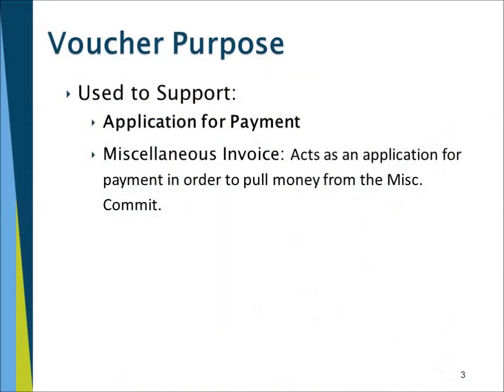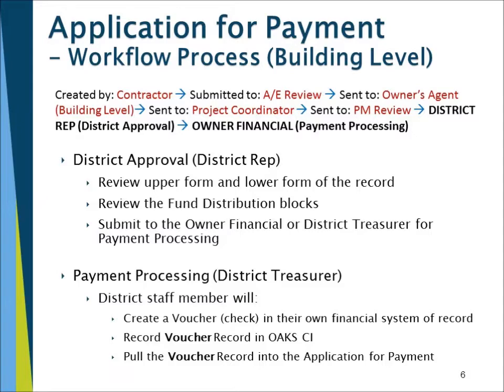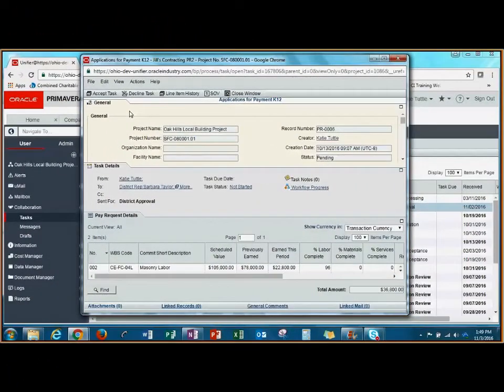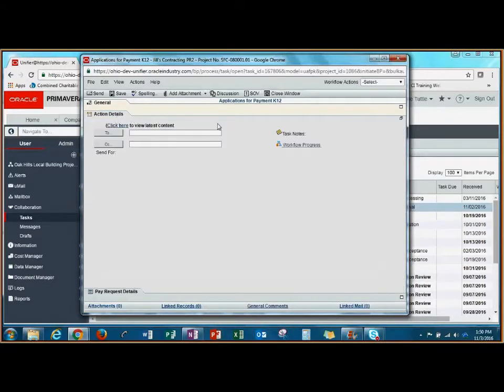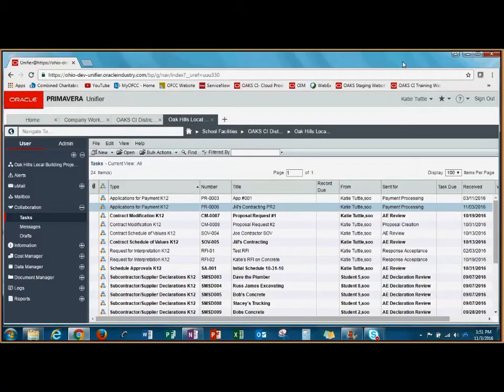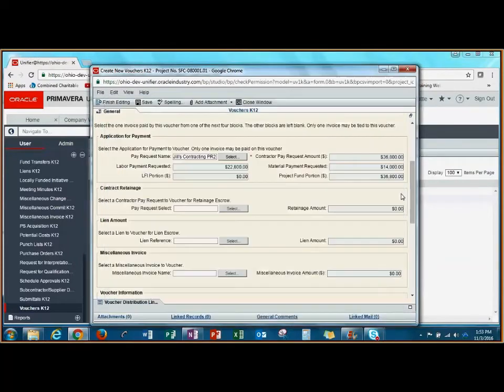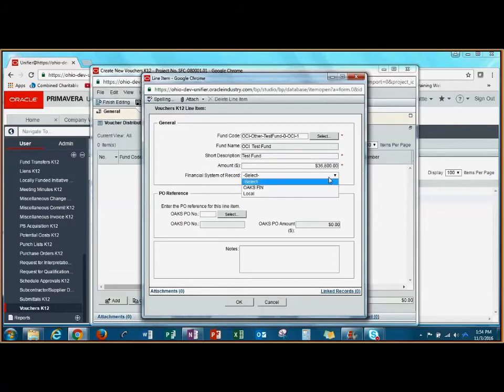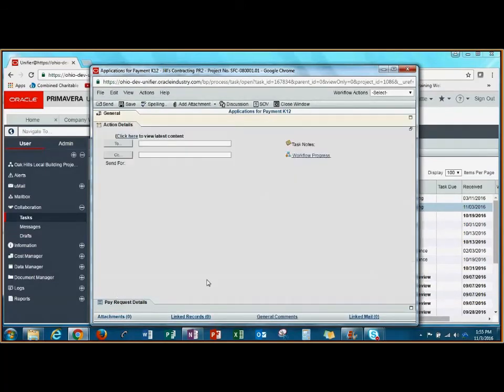Record and Apply Voucher, K-12 Cloud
This training video will discuss how to approve an application for payment, how to record a voucher, and how to link that voucher to the application for payment in OAKS CI.